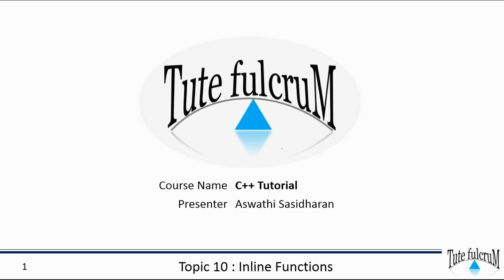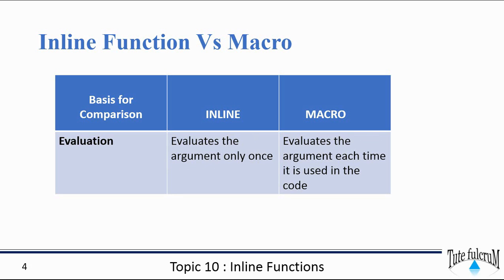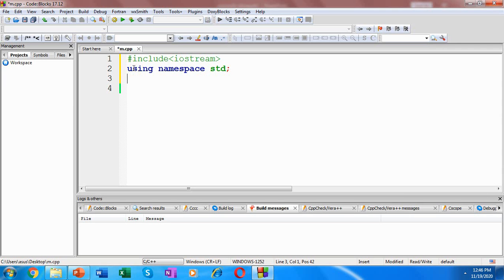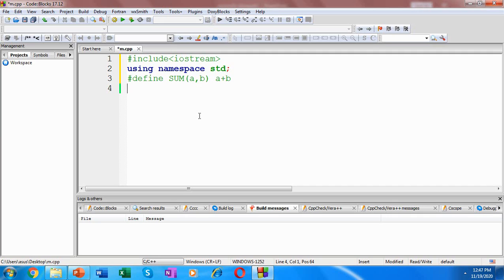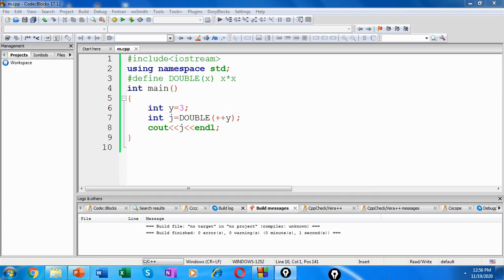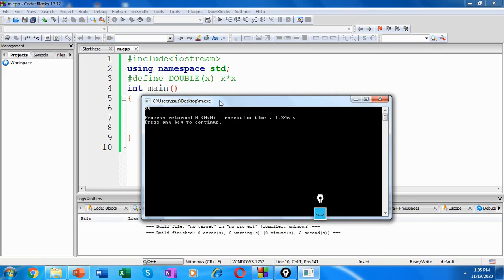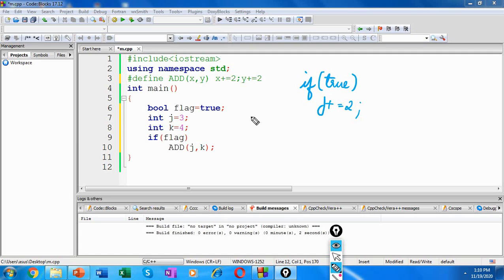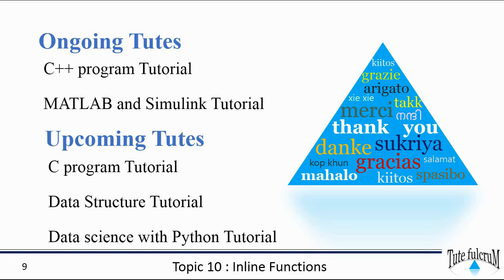Topic 10: (Part 3)-inline function|inline function Vs macro|cpp programming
This cpp programming video explains the difference between inline function and macro